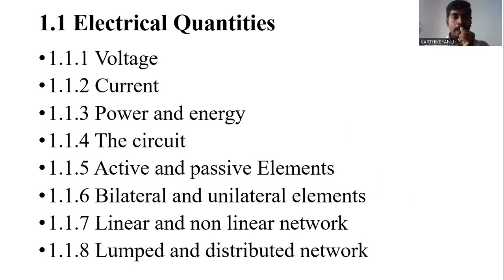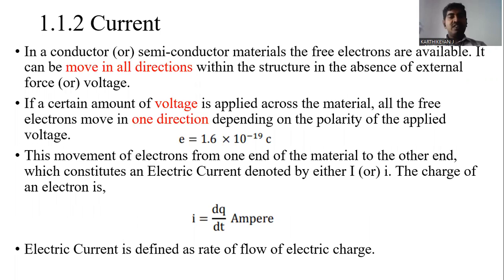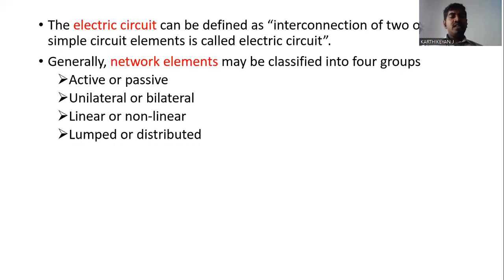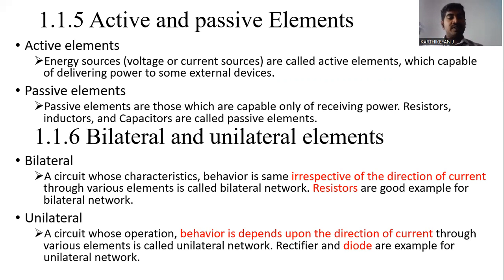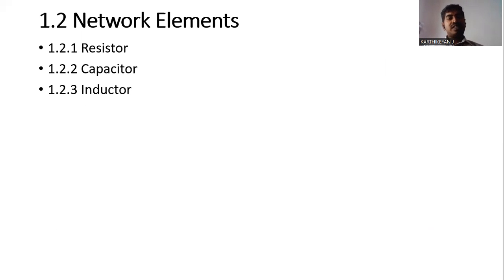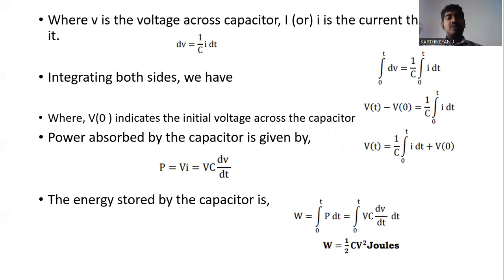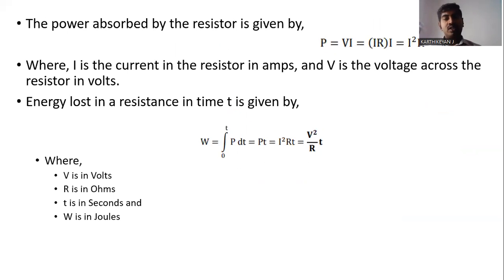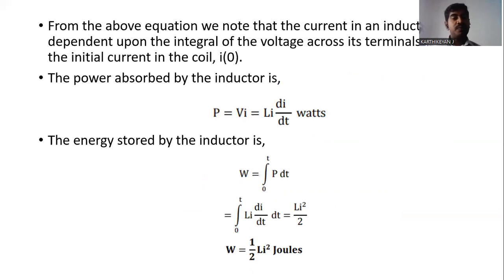ECA UNIT 1 - BASIC ELECTRIC CIRCUIT ANALYSIS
circuit theory,electric circuit analysis